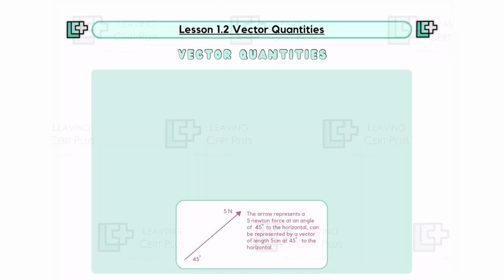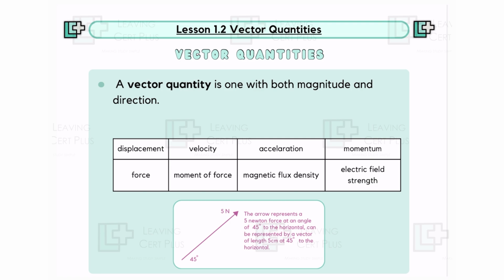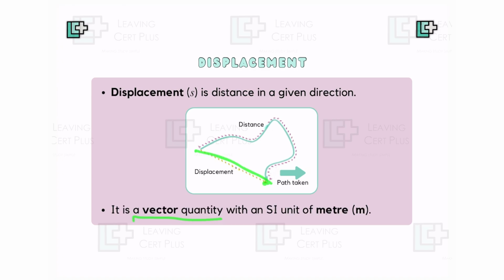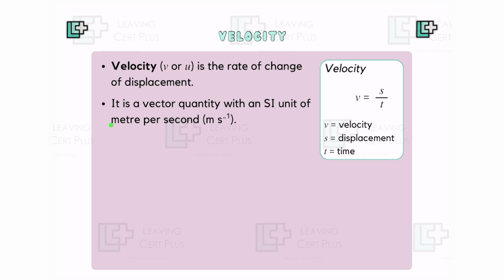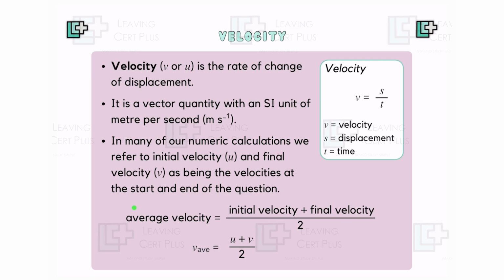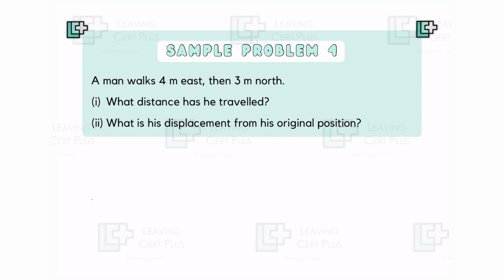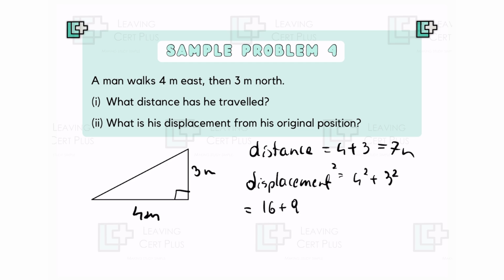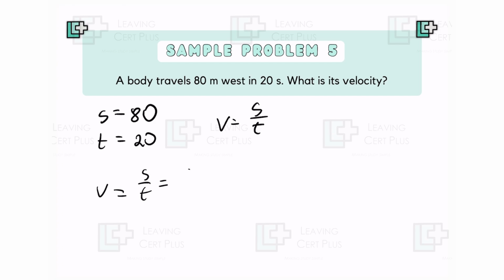Leaving Cert Physics: Linear Motion | Vector Quantities